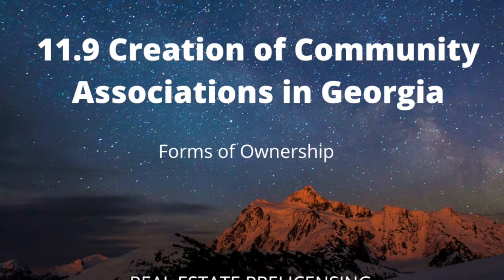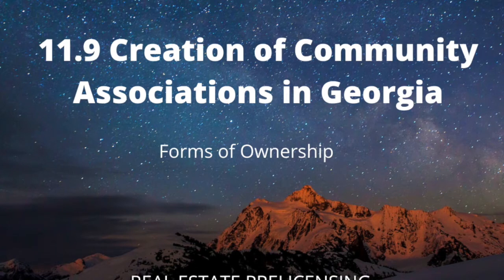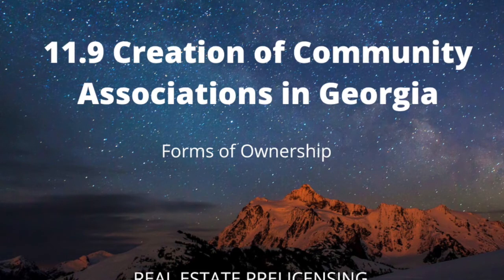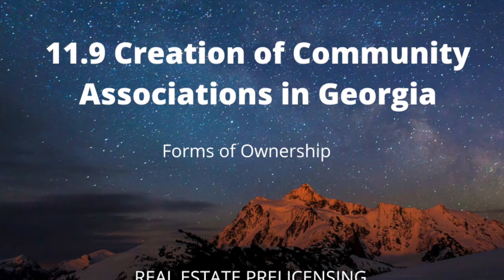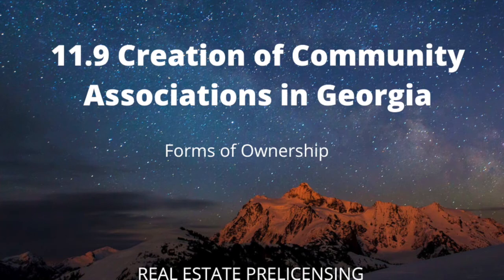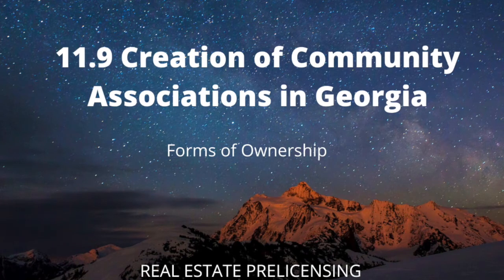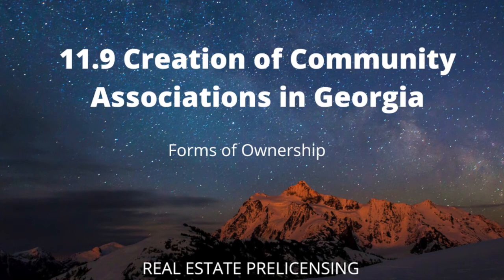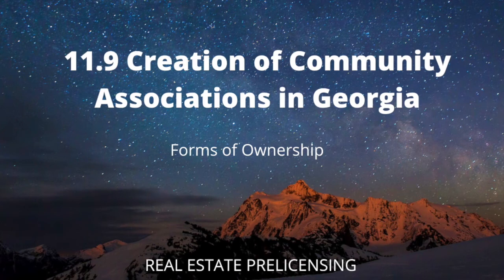11.9 Creation of Community Associations in Georgia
Real Estate marketing,
Real Estate school,
Real Estate